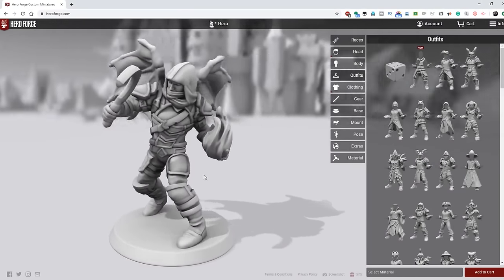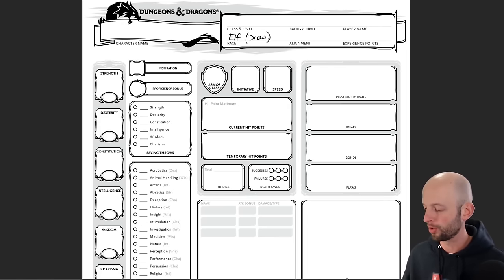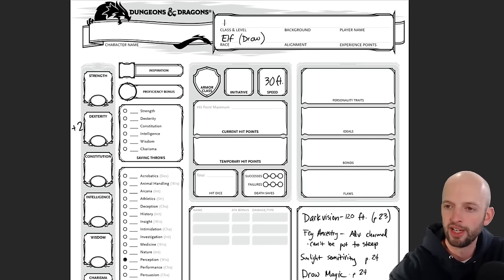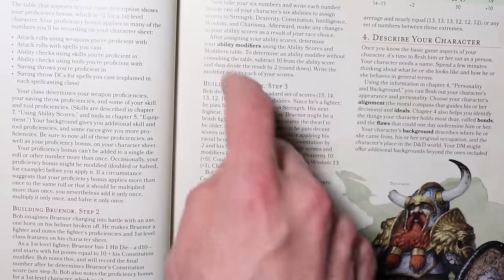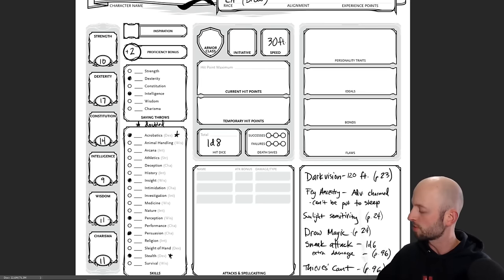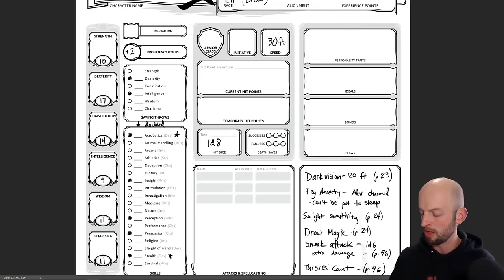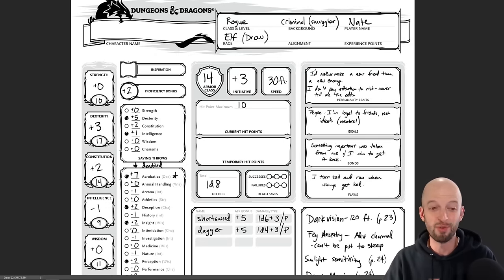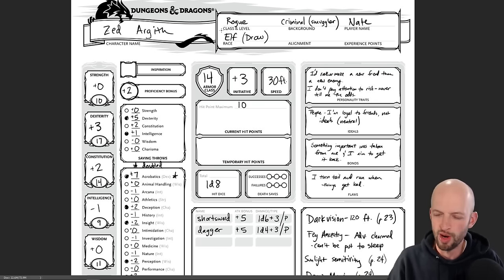D&D 5E Character Creation Guide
A Dungeons and Dragons 5th Edition character creation tutorial.

Player's Handbook
All Core Books Set